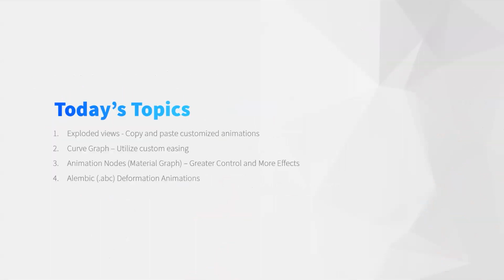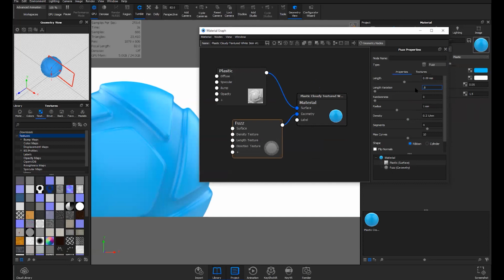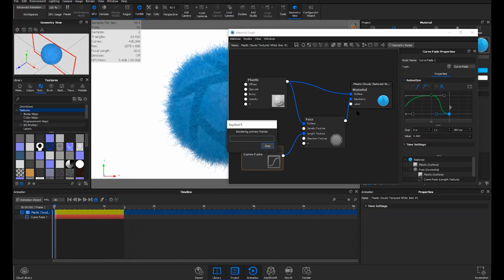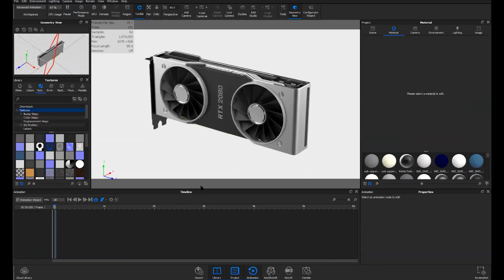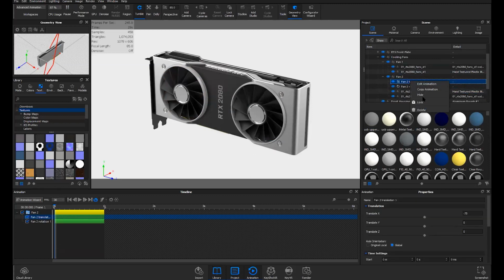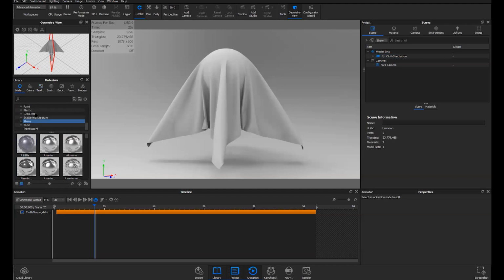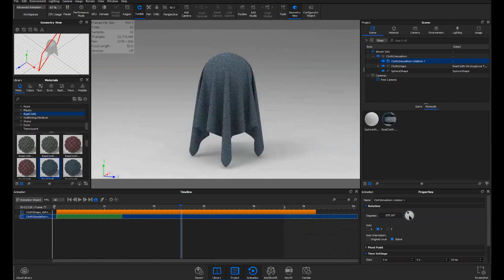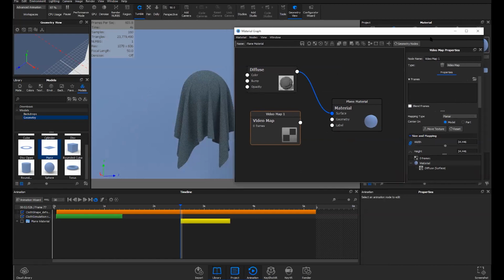Virtual KeyShot World 2020 - Advanced Animation Techniques (LIVE)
In this session, Ryan Levy shows you how to go beyond the turntable to give your animation the edge it needs to captivate your audience. Learn all about animation properties, how to make use of camera switch events, pivots, custom curves and more.